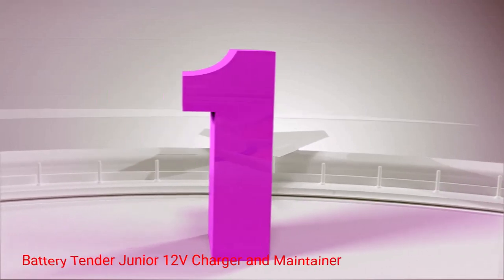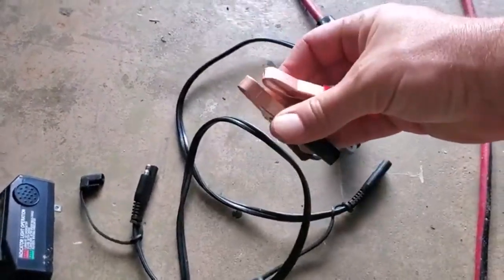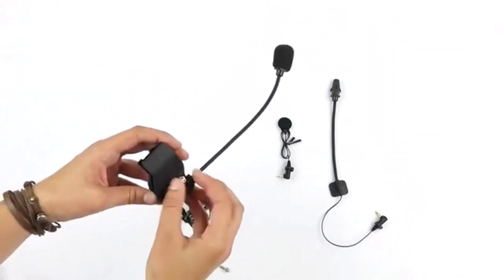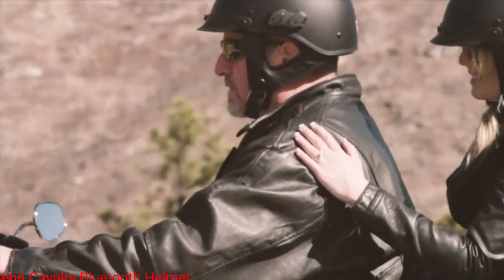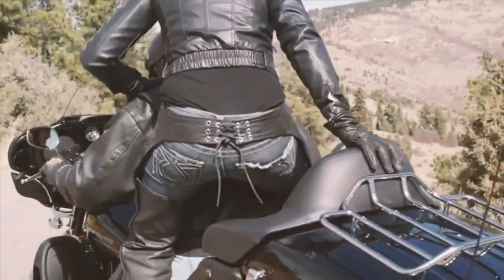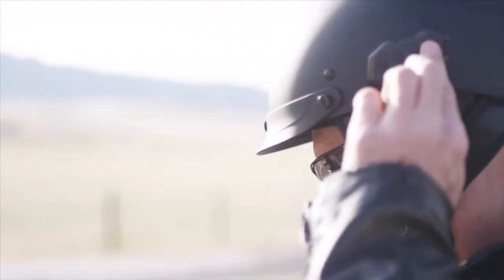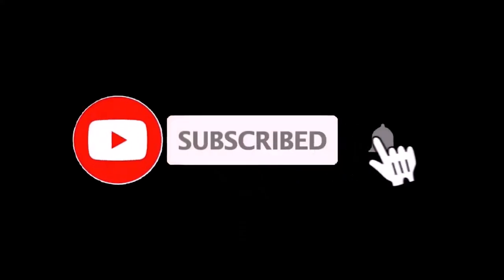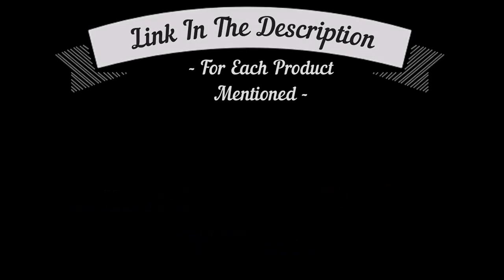Revolutionize Your Ride: The Best Motorcycle Gadgets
📌Product Link📌
✅ My Picks ✅1.Battery Tender Junior 12V Charger and Maintainer
✅ Best Value ✅2.Sena 20S-01 Motorcycle Bluetooth
✅ For Beginners ✅3.Sena Cavalry Bluetooth Helmet
✅ Premium ✅4.Sena 10C Pro Bluetooth Headset & Camera
✅ Trending ✅5.RAM Mounts X-Grip Handlebar U-Bolt Base
If you're looking for the latest motorcycle gadgets, then you've come to the right place! In this video, we'll introduce you to some of the best motorcycle gadgets on the market today – from motorcycle helmets to bike lights to mobile apps.

These motorcycle gadgets will help you ride faster, safer and more comfortably – and they're perfect for anyone looking to revolutionize their ride. Watch this video and see for yourself how these accessories can help you ride like a pro!

In this video, we're going to be talking about the best motorcycle gadgets that you can use to revolutionize your ride. From devices that help you stay safe on the road to gadgets that make your rides more comfortable, we'll have something for everyone!

If you're looking to upgrade your motorcycle gear, be sure to check out this video! We'll teach you about the best motorcycle gadgets out there and help you find the perfect device for your needs. From safety devices to gadgets that make your ride more fun and comfortable, we have something for everyone!